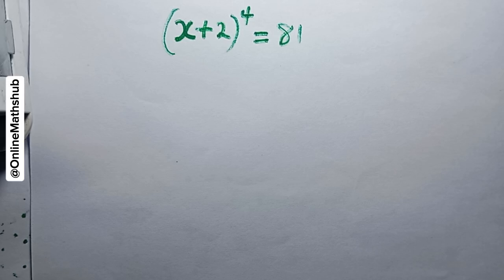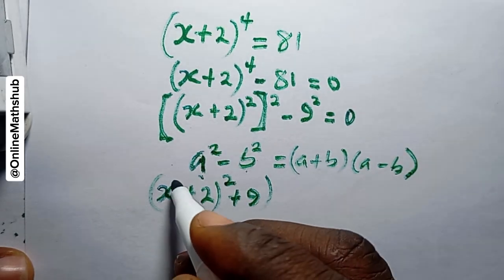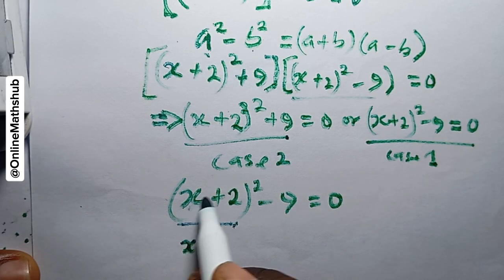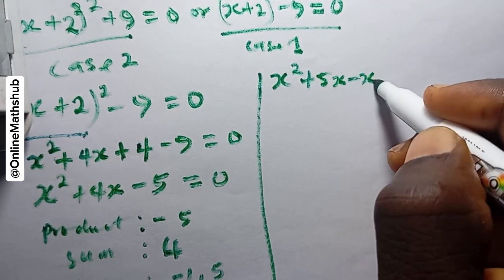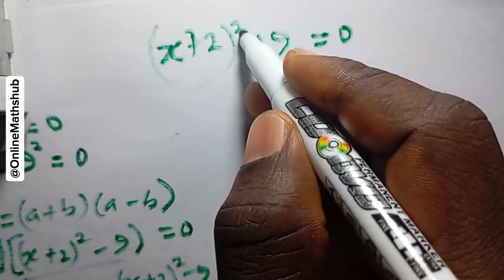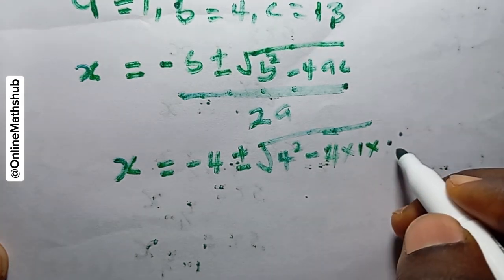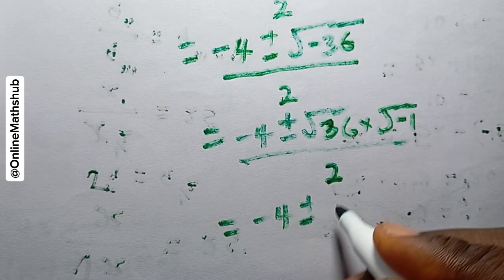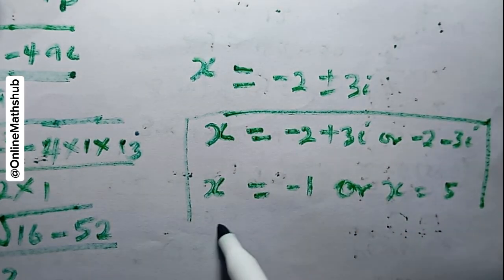OLYMPIAD MATHS | Can you SOLVE? Find all the roots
Learn how to solve any quadratic equation in seconds with this simple and effective method! In this video, we'll show you a step-by-step guide on how to find all the roots of a quadratic equation, no matter how complex it may seem. From factoring to using the quadratic formula, we'll cover it all. Whether you're a student struggling with quadratic equations or just need a quick refresher, this video is perfect for you. So, get ready to solve quadratic equations like a pro and boost your math skills!